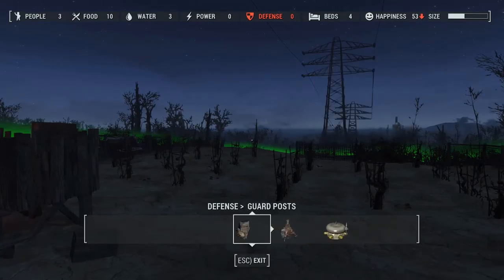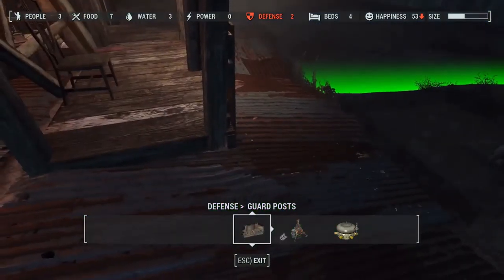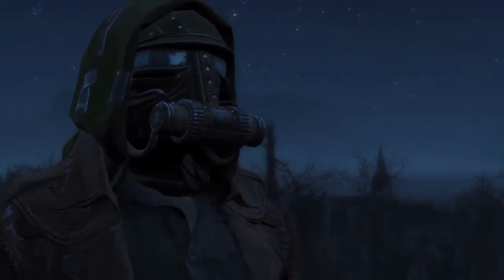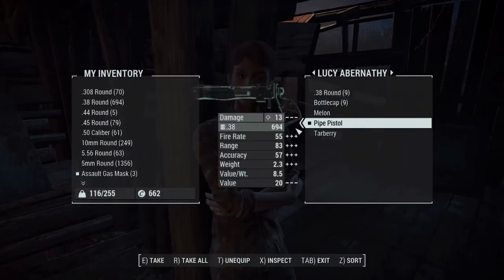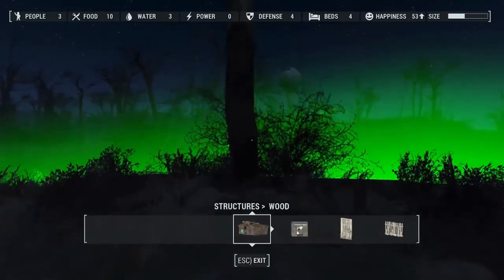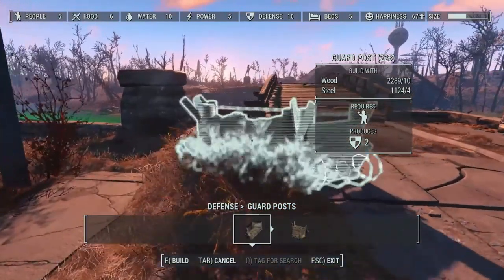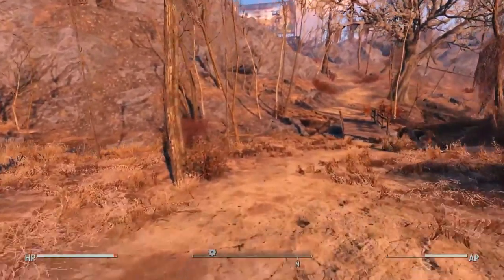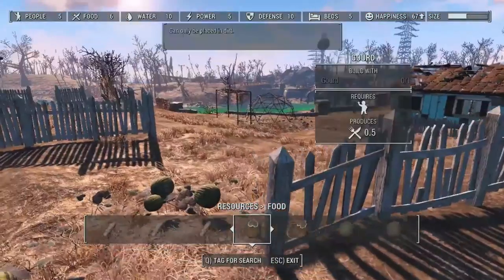Fallout 4 :: Episode 19 "New Settlement Work"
Let's Play Fallout 4 :: Episode 19 "New Settlement Work"

Quest: No quest, just building.

Welcome to my Fallout 4 Let's Play. This series will be a light role play, which basically means I'll try not to break the fourth wall with my commentary. I'll be putting myself in the shoes of the protagonist as if it were me.

I'm planning on taking the game pretty slow. Taking the time to read and look through everything. There will only be a few things I do off camera (clearing out towns).

    You’re S.P.E.C.I.A.L!